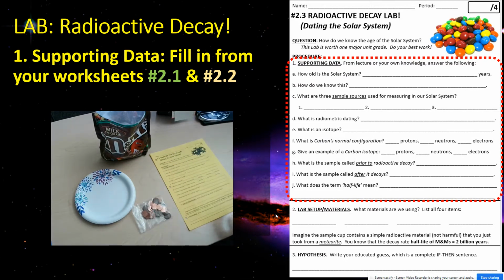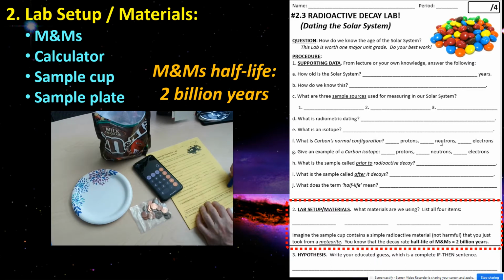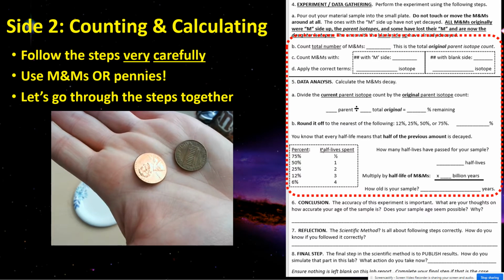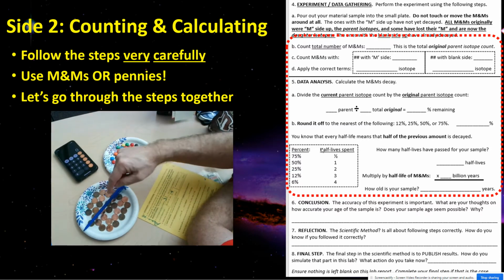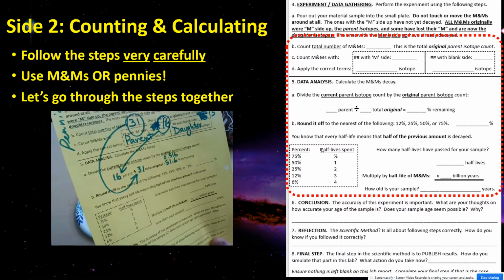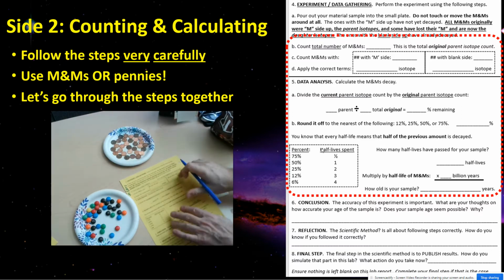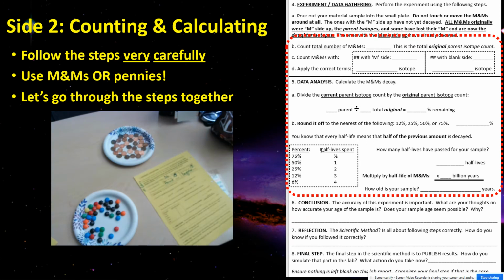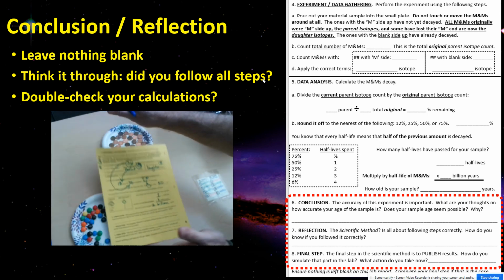2.3 - RADIOACTIVE DECAY LAB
Your guide to completing the Lab on Radiometric Dating.  Grab some pennies, or Skittles, or M&Ms.  Any of these will work!

Follow all the steps, and please turn it in when you are satisfied you did everything correctly.